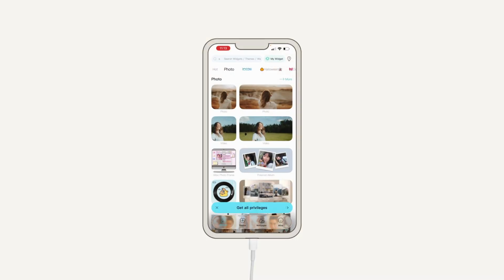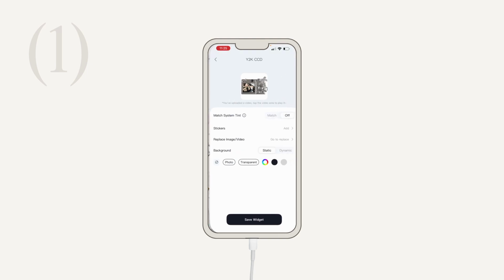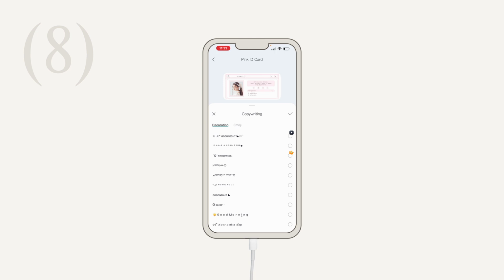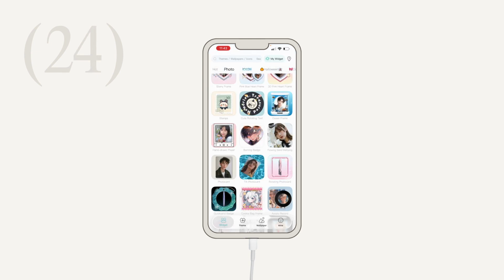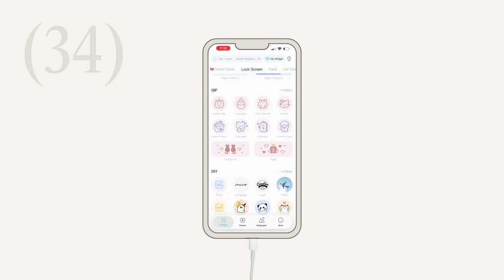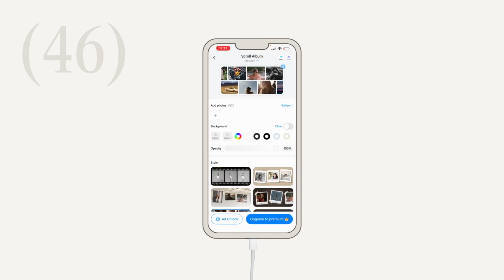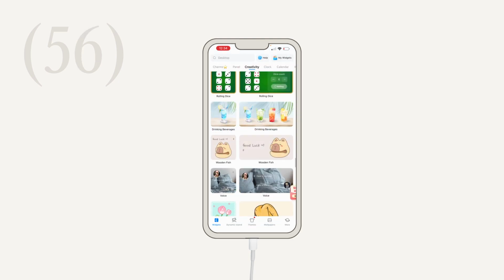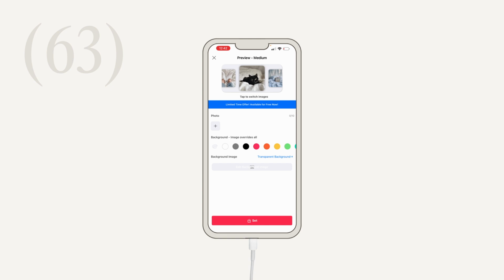63 BEST iphone widgets for iOS 26!! 📱 (FREE + AESTHETIC)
the ultimate list of the best iphone widgets for ios 26 – all FREE and super cute! in this video, i’m sharing 63 aesthetic widgets that will make your iphone home screen look adorable. these are purely decorative widgets, so stay tuned for my upcoming video featuring functional widgets for productivity and organization.

use this video for inspo while customizing your iphone with ios 26, and find the perfect widgets to match your aesthetic setup. enjoy!

♡ widget list blog post with links to all the apps in this video

my macbook

  / kaizanblu
Music powered by BreakingCopyright:    • 🧸 Chill & Pop (Free Music) - "ALL I NEED" ...

  / gunboikaz
Music powered by BreakingCopyright:    • 💋 Pop (Free Music) - "GODLESS WOMAN" by Gu...

[best iphone widgets, phone customization, iphone customization, aesthetic phone widgets, iOS 26]

00:00 intro + preview
01:24 how to add/install iphone widgets on iOS 26
03:29 mico phone widgets
11:48 iscreen phone widgets
17:09 widgetclub phone widgets